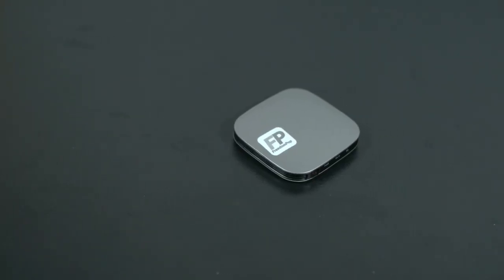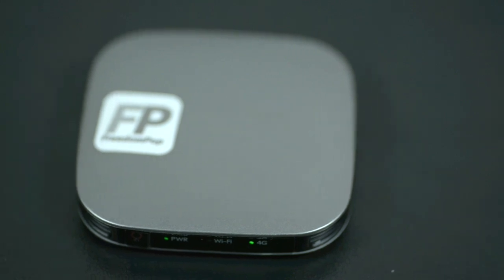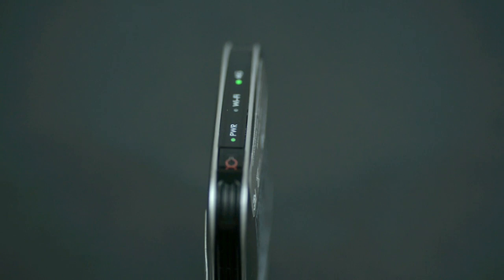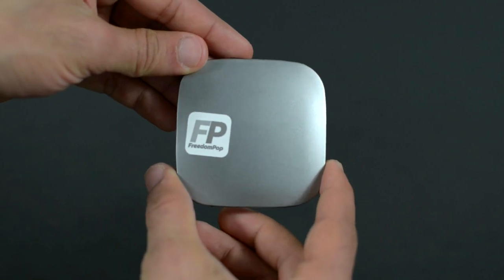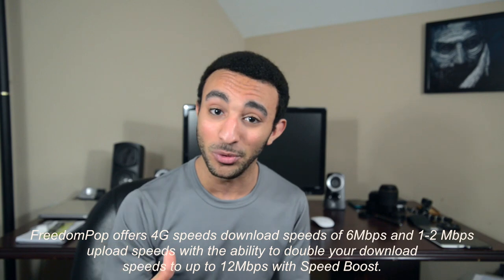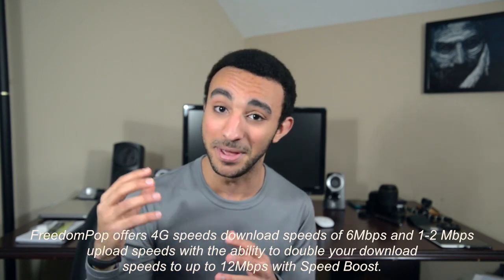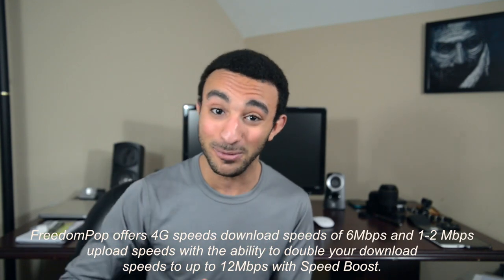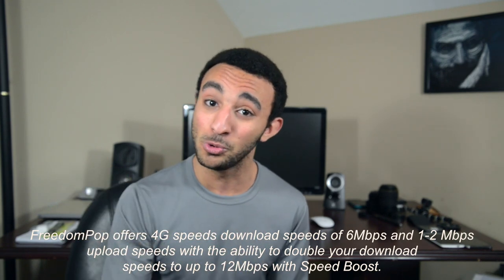FreedomPop Photon 4G Review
FreedomPop and PhoneDog are excited to introduce you to this special offer that gets you over 80% off of a Platinum Edition 4G Hotspot + 2GB of High Speed Internet (normally $17.99) + PowerBank Portable Charger (normally $20) + Free Shipping, all for just $25. No contracts, and no cancellation fees.

Find out more about the FreedomPop Photon 4G in our video review.